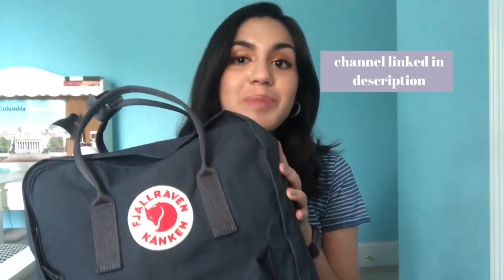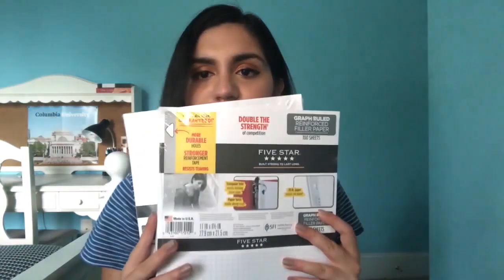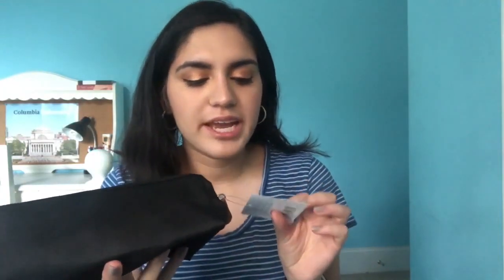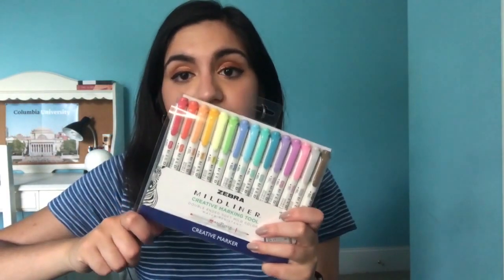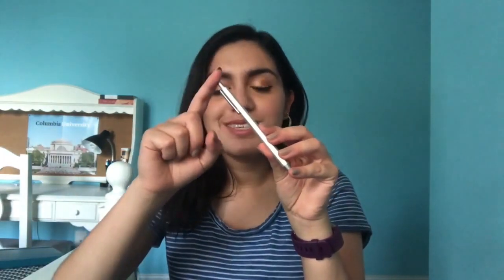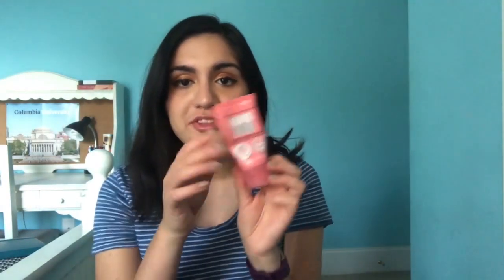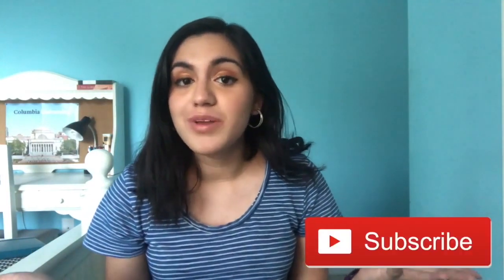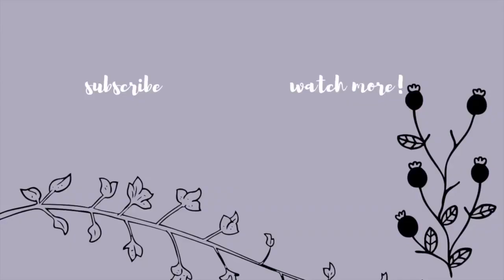What's in My College Backpack - College Conversations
Going from class to the library to the dining hall and back to class, you have to carry a lot in your backpack in college. Get some advice on things to put in your backpack thanks to student vlogger Sophia! If you'd like to view other videos by Sophia, check out her YouTube channel, Sophiaistication